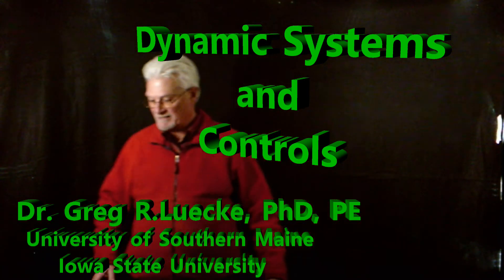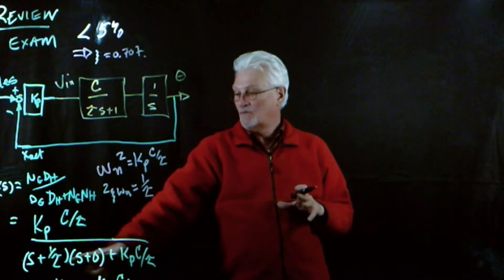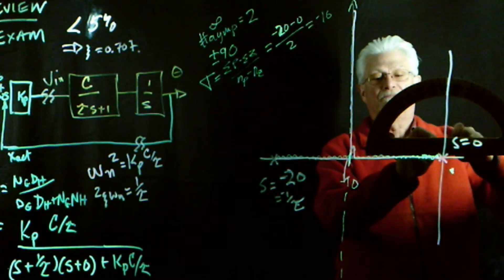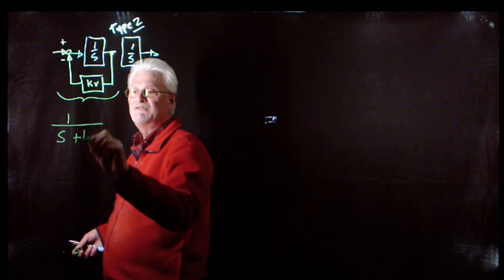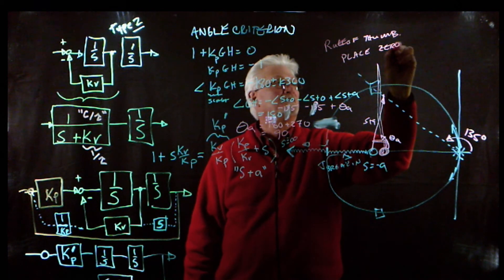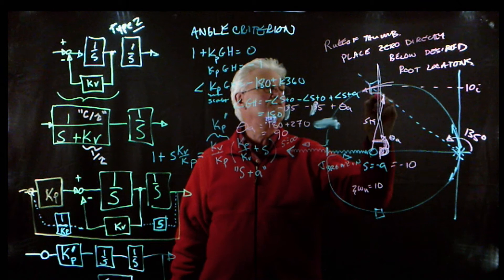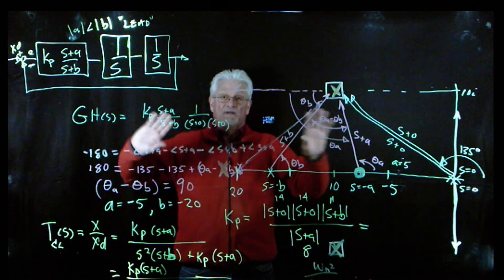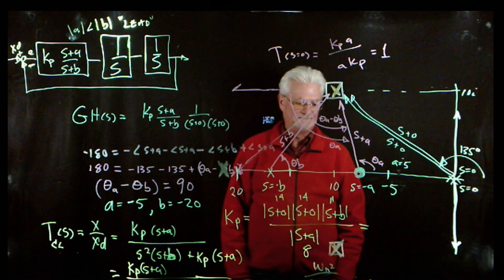Dr. Greg R. Luecke: Root Locus For Fun And Profit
Luecke Lightboard
Video tutorial on Dynamics and Controls

Dr. Greg R. Luecke, PhD, PE
Control Systems Expert

University of Southern Maine
Iowa State University
Department of Engineering
Department of Industrial and Manufacturing Engineering

"Root Locus For Fun And Profit"

This video presents the basics of control system design using Root-Locus Techniques.  I introduce derivative control by adding a zero, and then show how to design a Lead Controller.